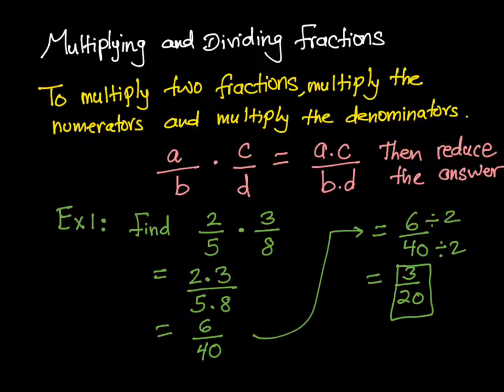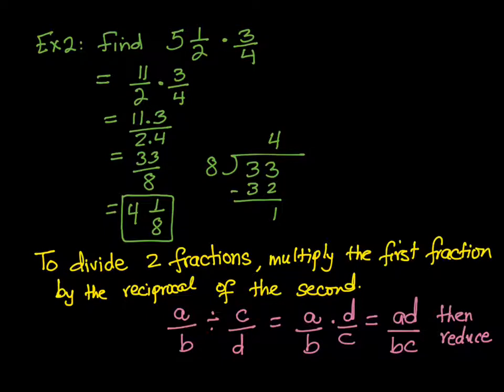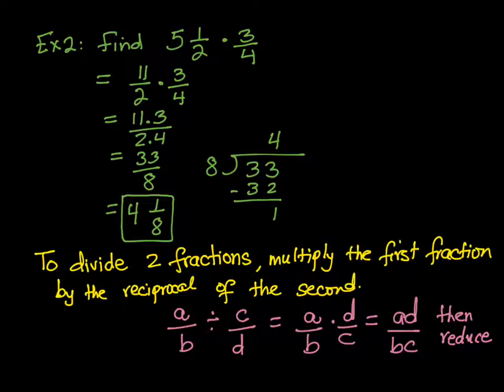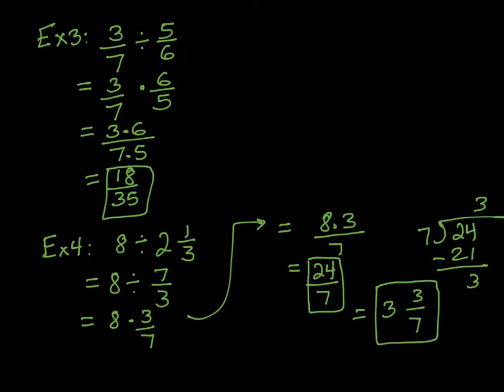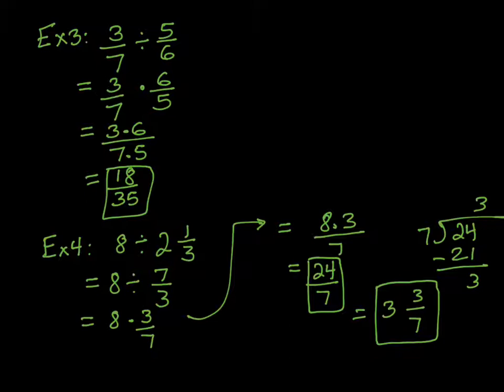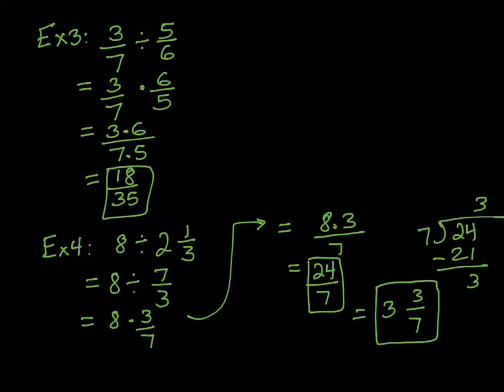Multiplying and Dividing Fractions